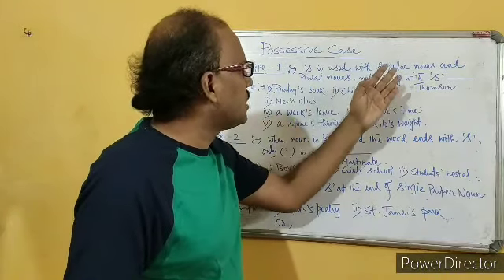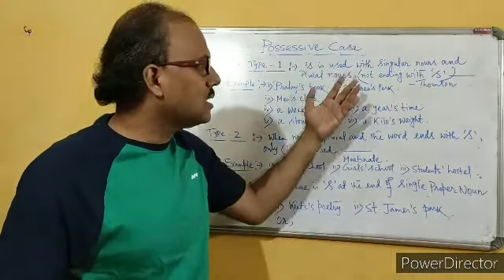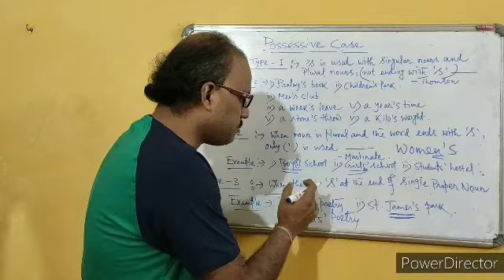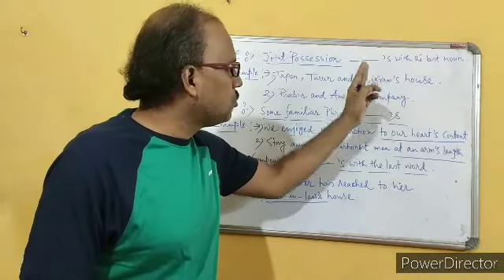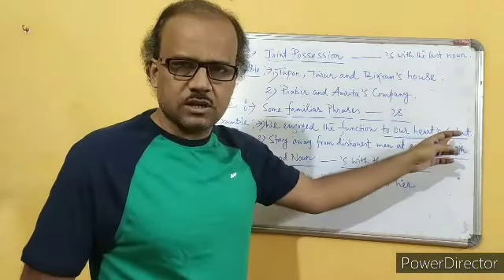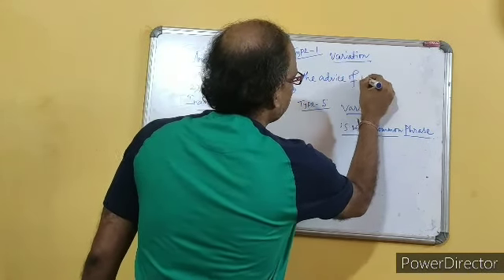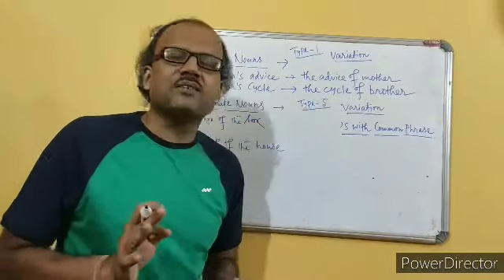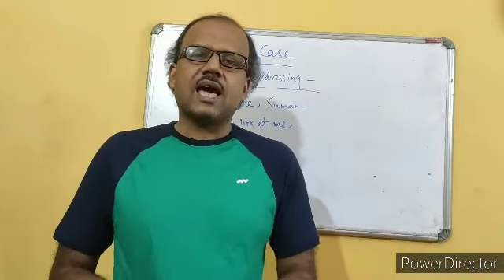Cases of Noun Part 3 : Possesive & Vocative//English 4 Fun SK//Noun//Cases //Possessive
I have shared two cases of Noun.